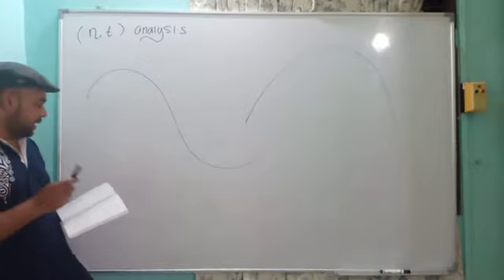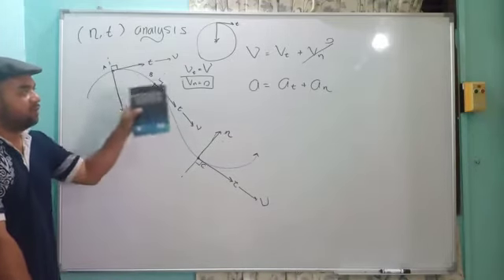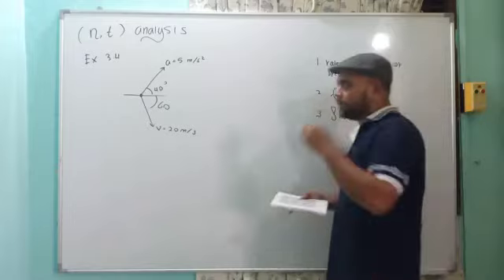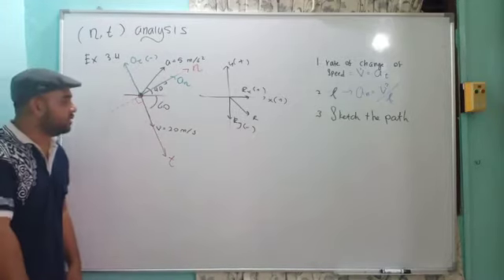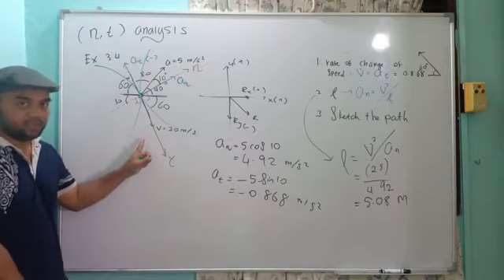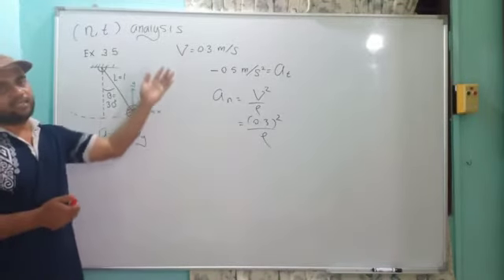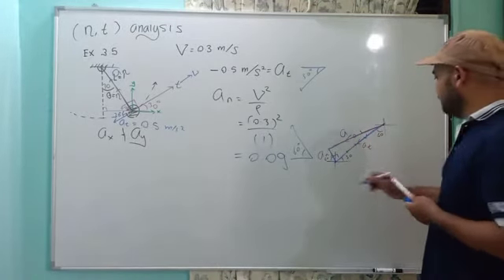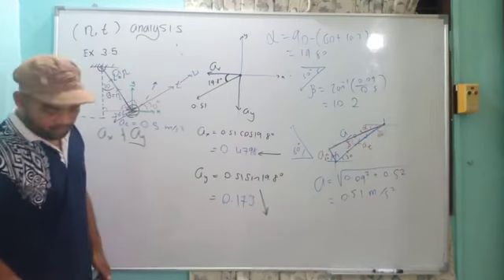DYNAMICS Chapter 3 Curvilinear Motion 05